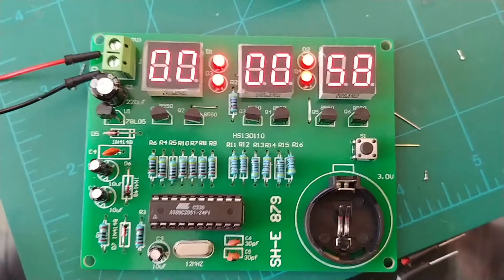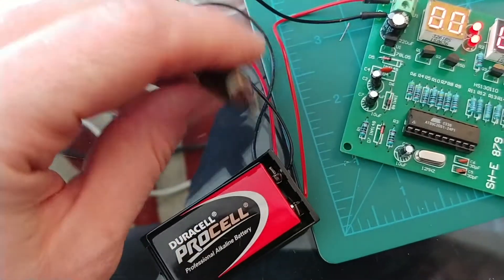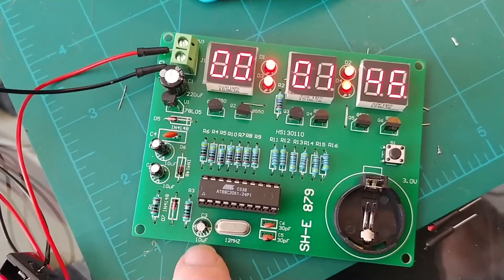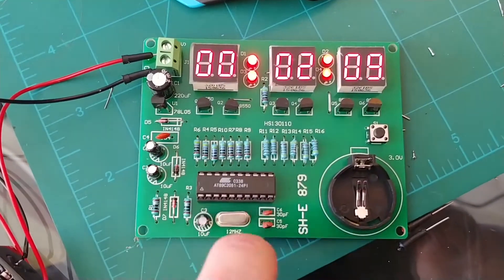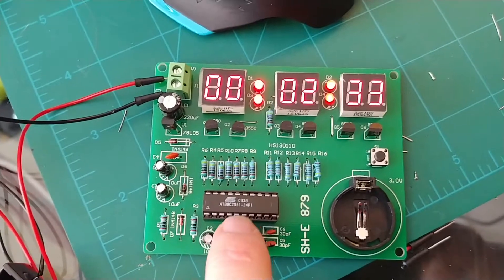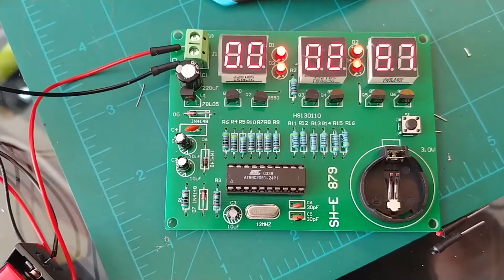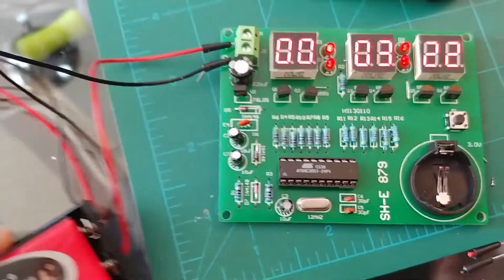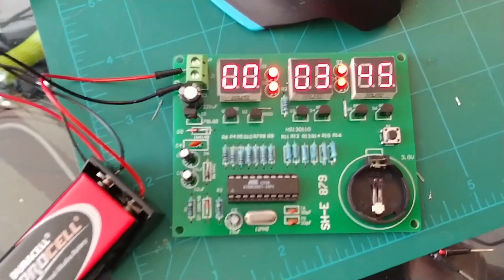Basic clock soldering kit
The finished product of me doing my first soldering project from banggood: